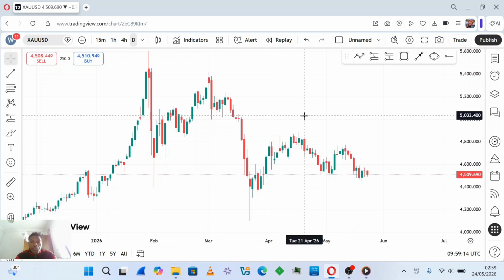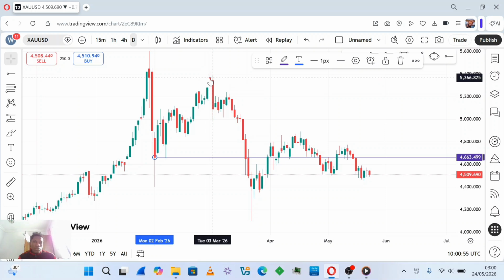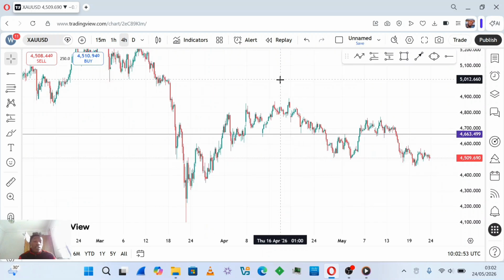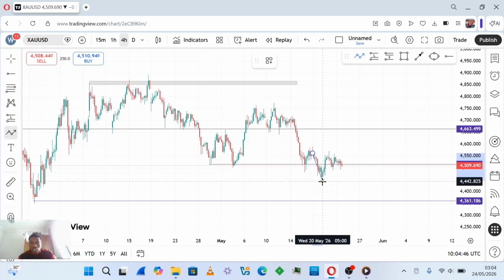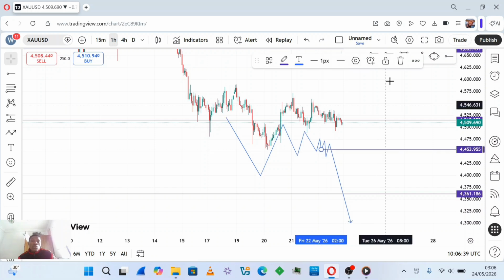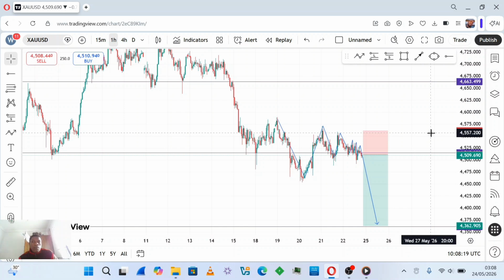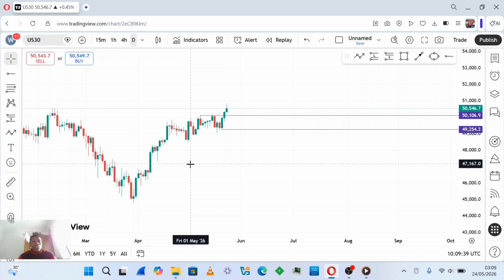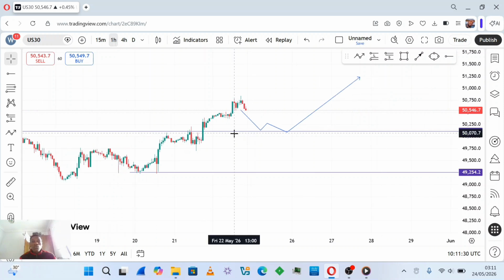XAUUSD Weekly Outlook: Key Gold Levels Traders Should Watch This Week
“Weekly market analysis on Gold and US30 — key levels, market structure, price action, trend direction, liquidity zones, and possible breakout opportunities for the week. Stay updated with smart trading insights, risk management tips, and technical analysis to prepare for the market moves ahead.”